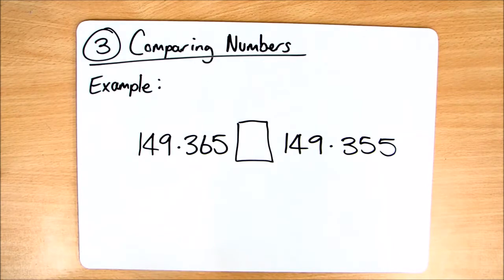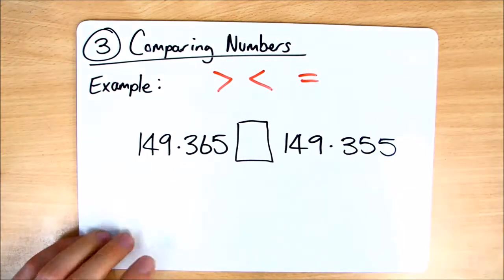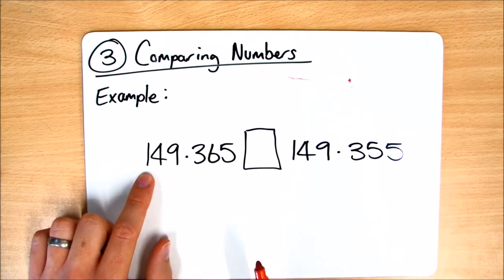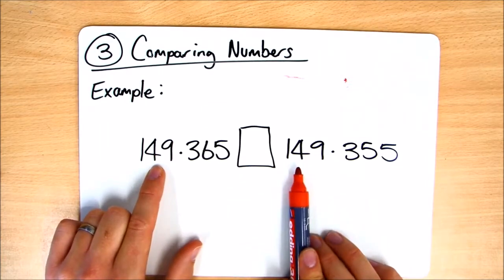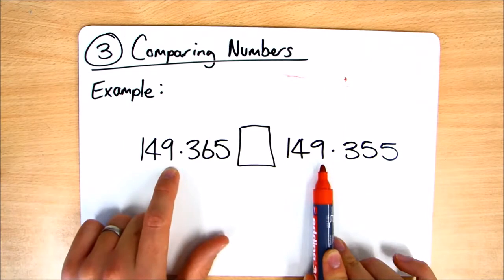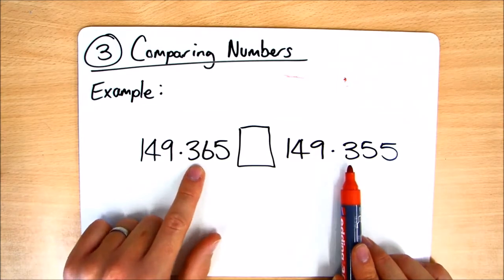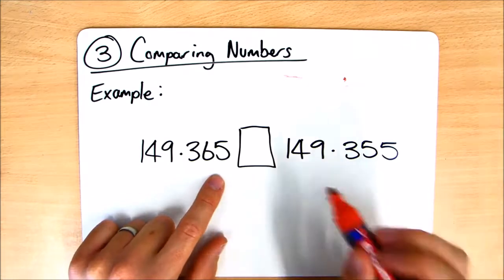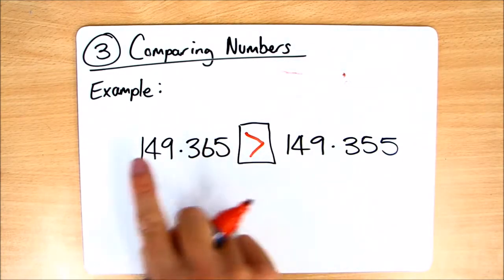Class 18 - Homework Help - Place Value - Task 3 - Comparing Numbers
A quick 'Homework Help' video.